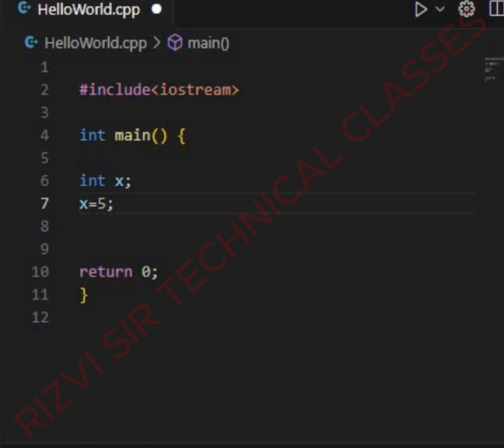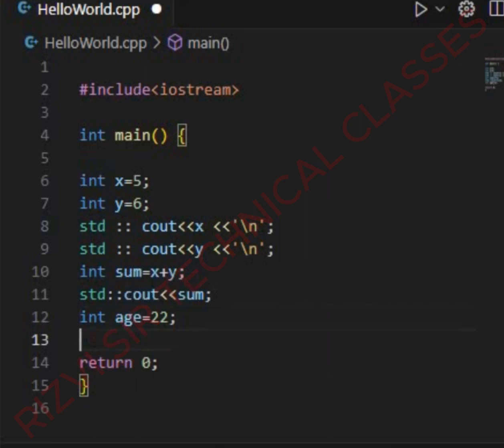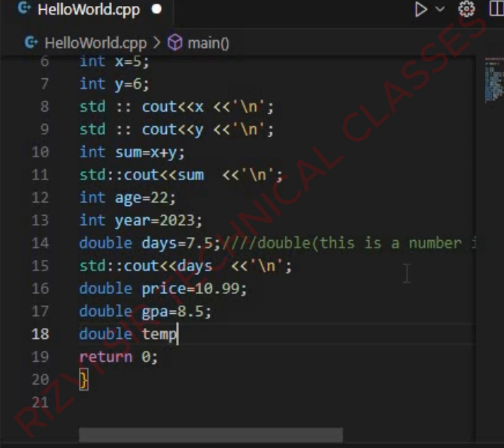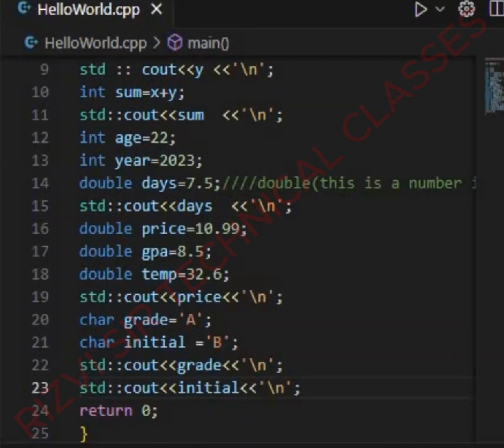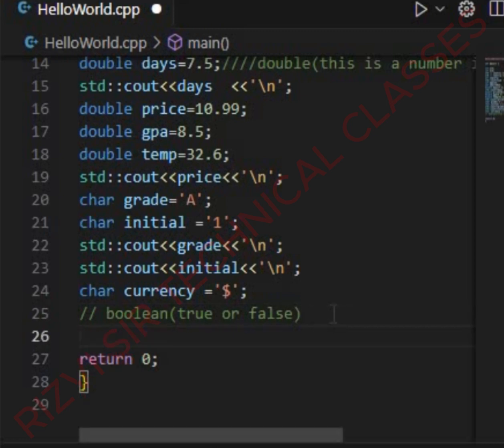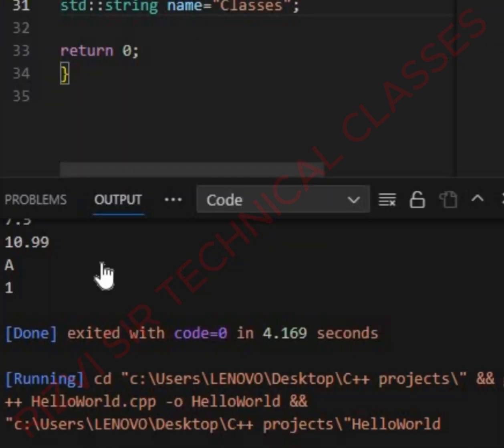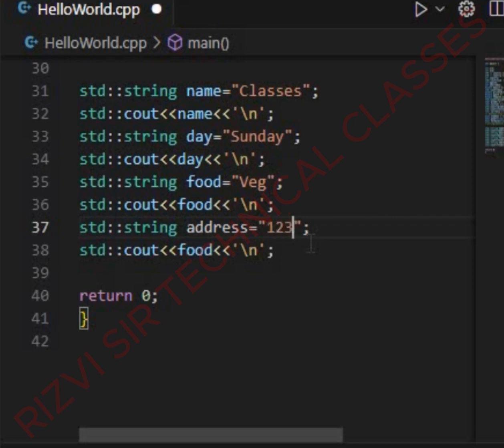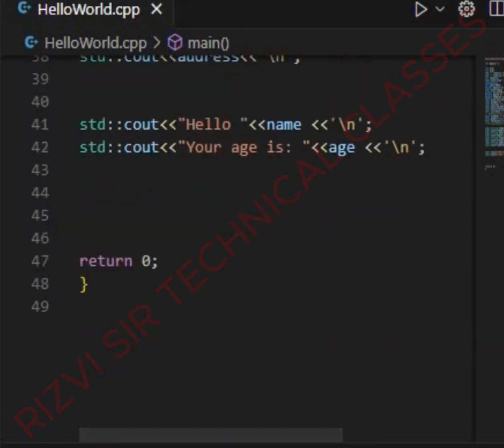INTRODUCTION OF VARIABLES IN C++_03